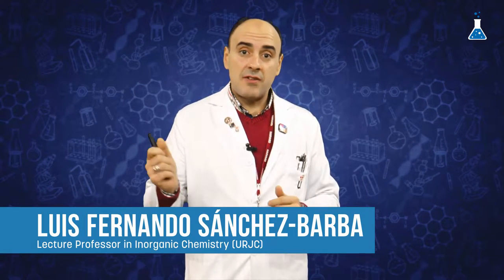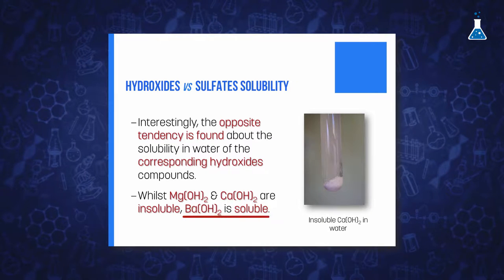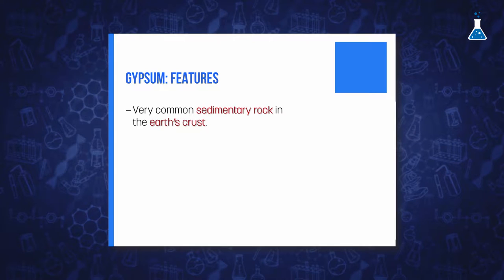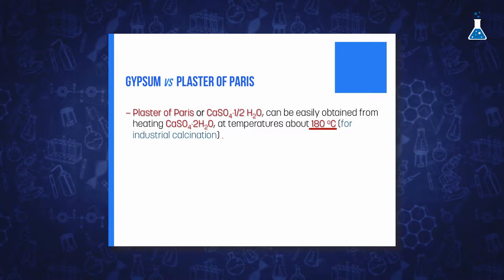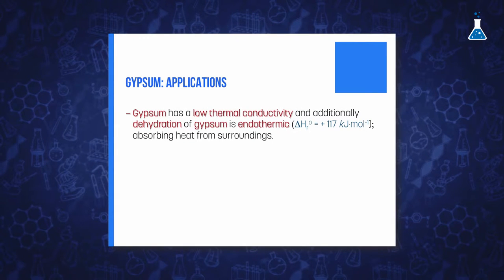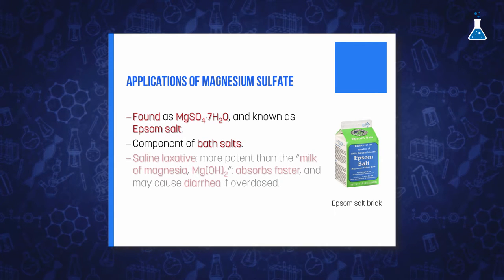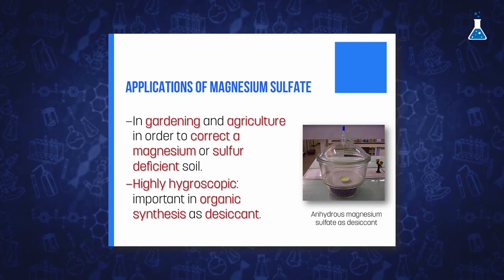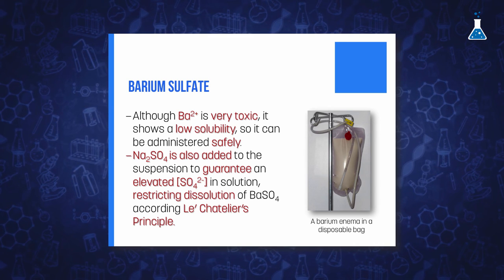Calcium and magnesium sulfates (URJCx)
Module 3. Group 2
Unit 3.3. Basic Chemicals of Alkaline-Earth Metals